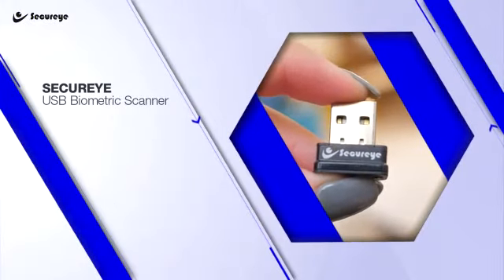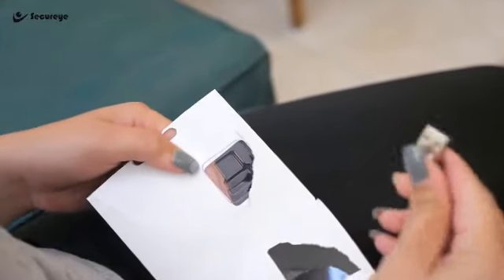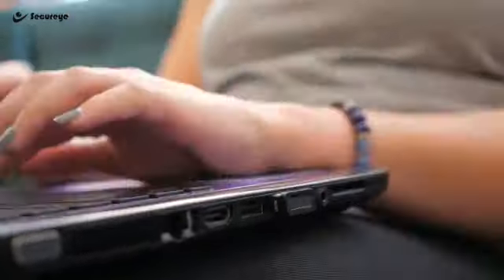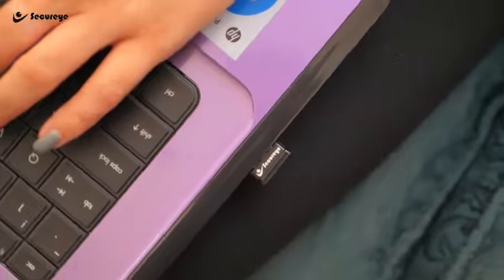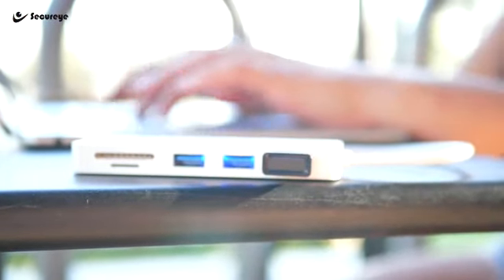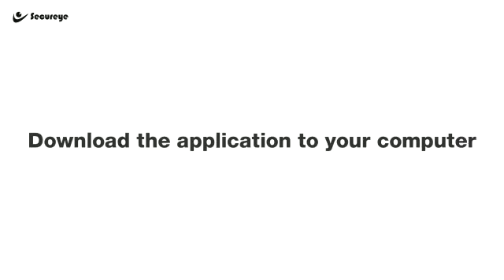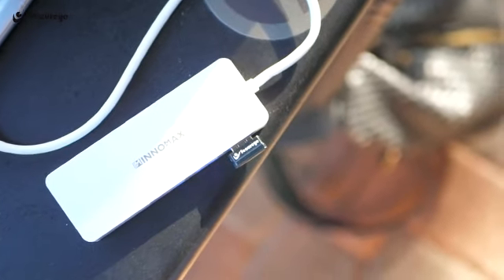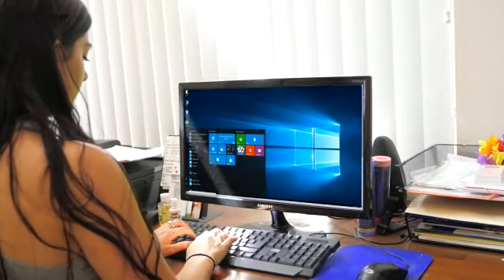SECUREYE USB BIOMATRIC SCANNER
Your Finger become a Smart key of your Gadget (Laptop,computer,Tab etc)
Restrict the Access of LAPTOP from unauthorised User
Safety Guard of your prestigious and confidential File ,video and  presentation.

⭐ STAAR TELEMEDIA & SECURITECH
          (💂AAP KA CHOKIDAAR 💂)